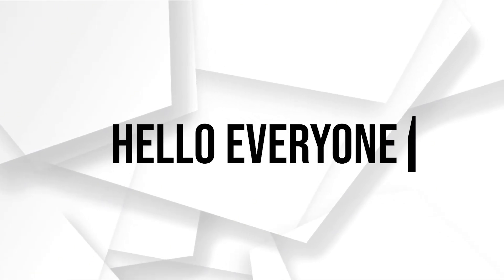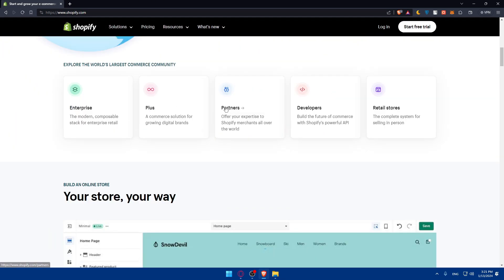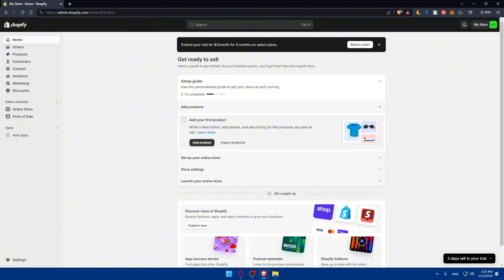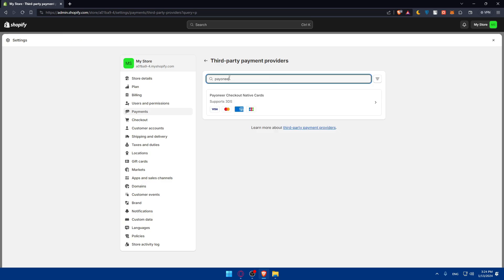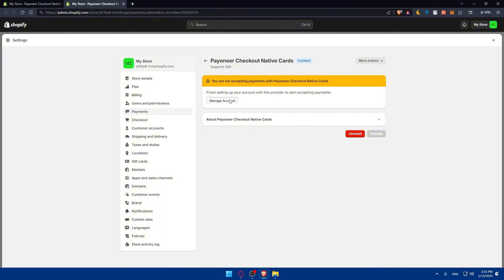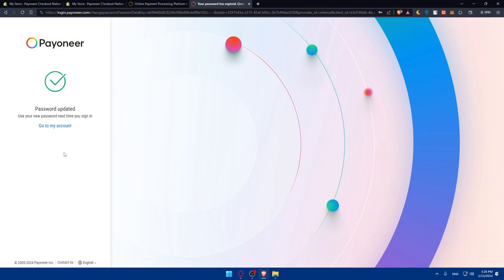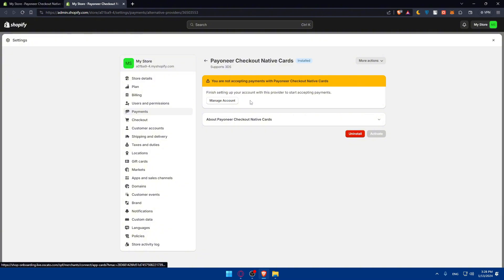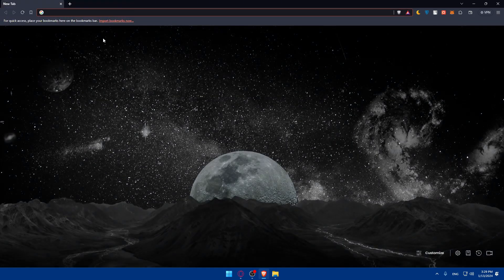How To Connect Payoneer To Shopify Store 2025! (Full Tutorial)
Today we talk about connect payoneer to shopify store,shopify payment gateway,shopify payments setup,shopify payment gateway setup